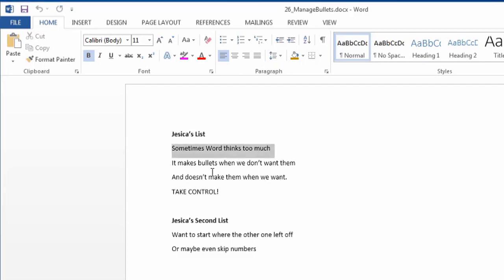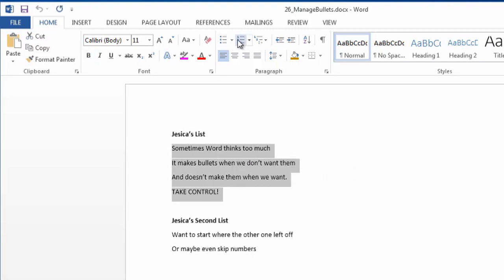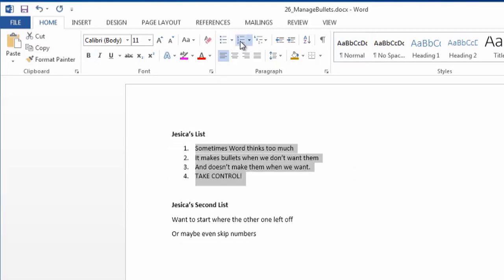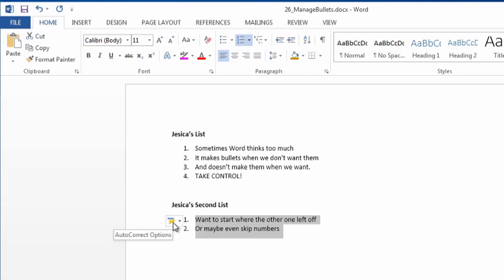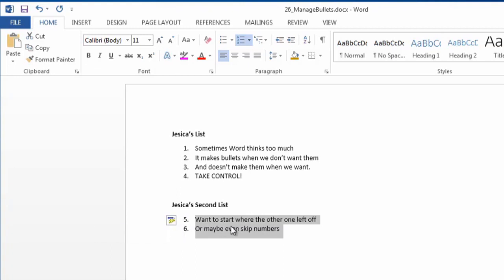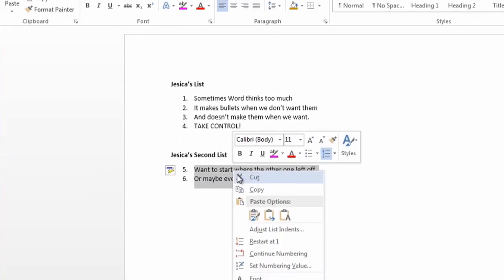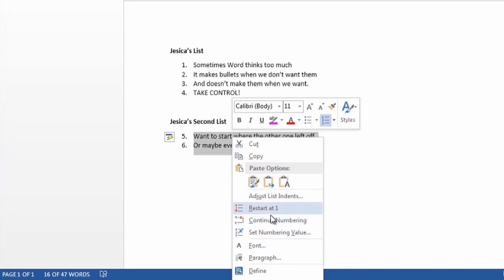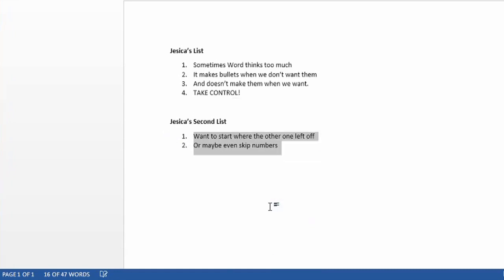How to Manage Bullets in Microsoft Word : Using Microsoft Word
Managing bullets in Microsoft Word is something that you can do by increasing or decreasing the indents, for example. Manage bullets in Microsoft Word with help from a Microsoft Certified Applications Specialist and an Adobe advocate in this free video clip.

Series Description: Microsoft Word is one of the most popular word processing programs in existence for both the Mac and Windows platforms. Get tips on Microsoft Word with help from a Microsoft Certified Applications Specialist and an Adobe advocate in this free video series.